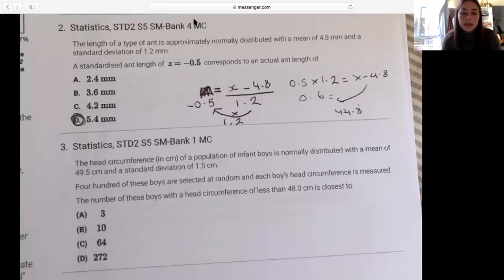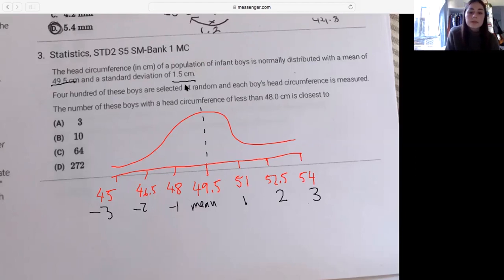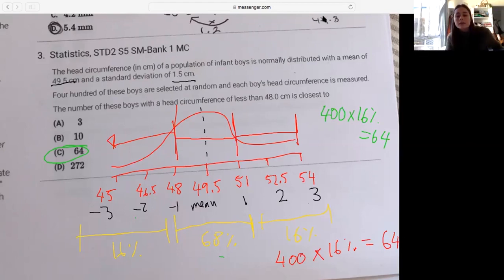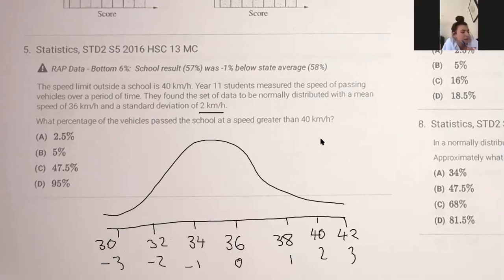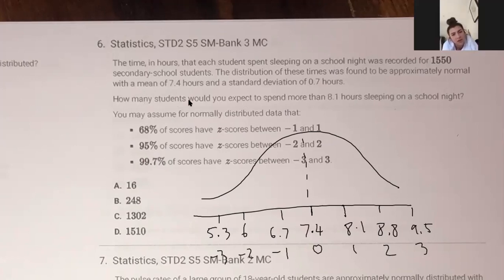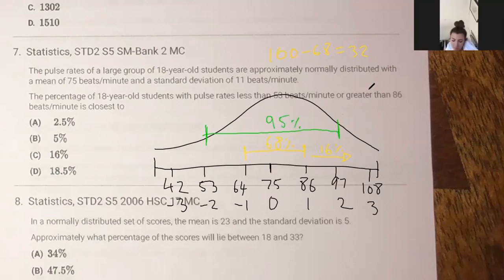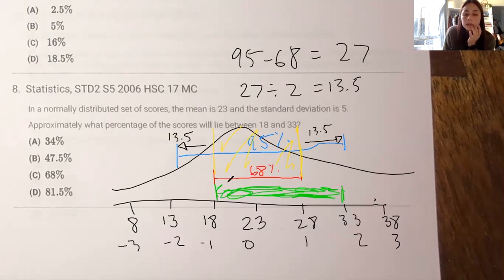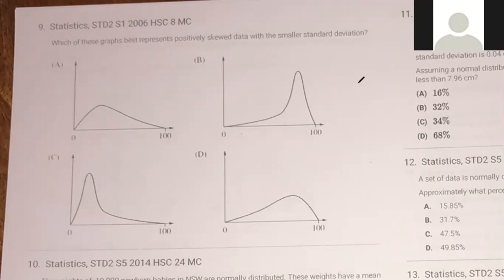08042020 Olivia F Hanna Video Lesson 1 1